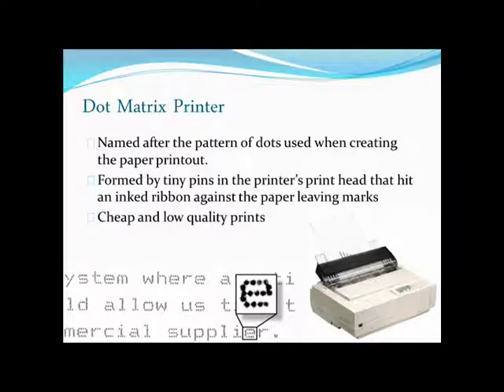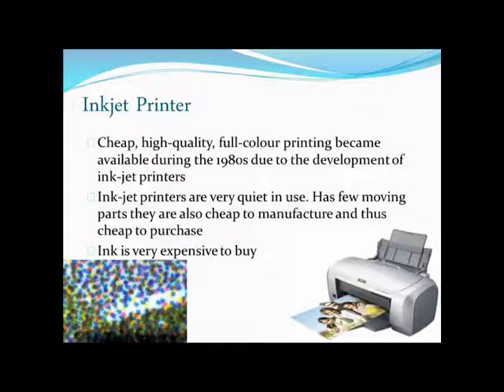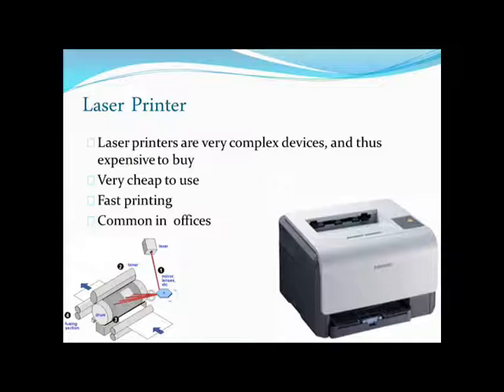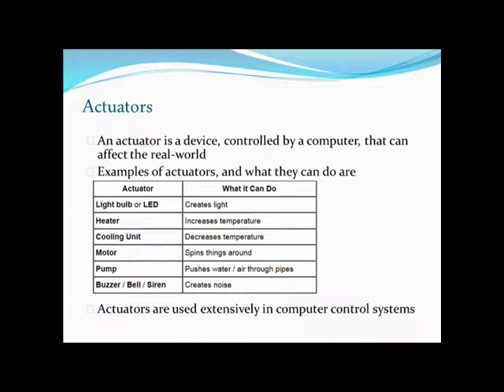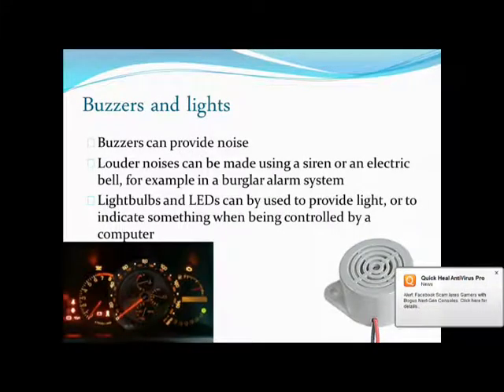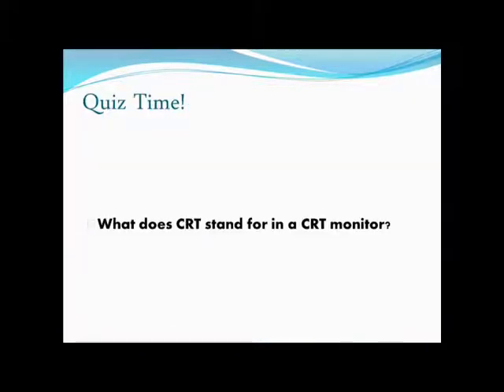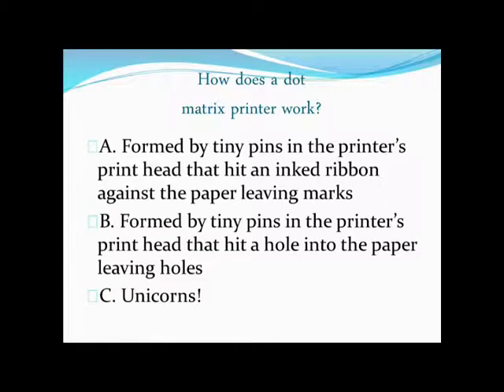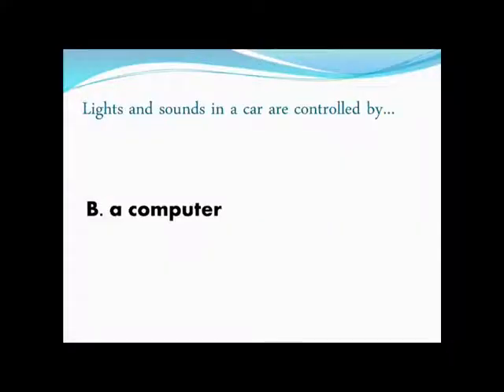Computer Outputs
Computer Outputs - Created by Ashley of IGCSE Computer Studies Course.